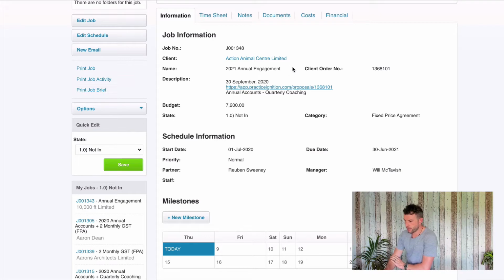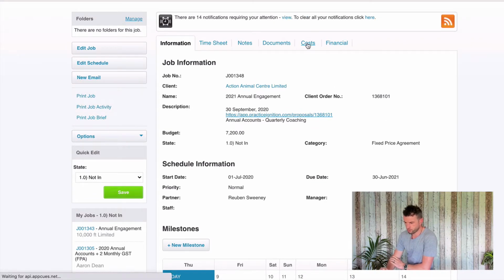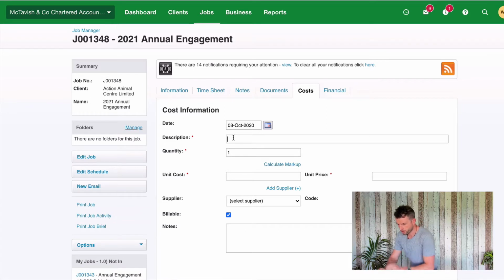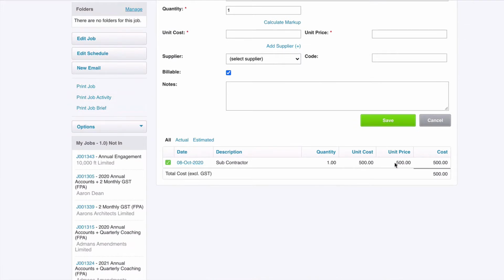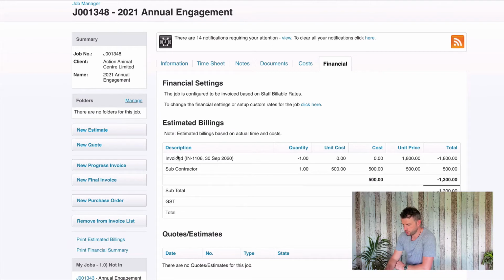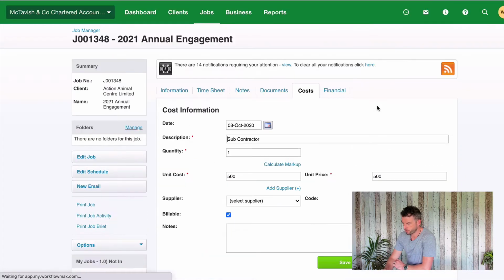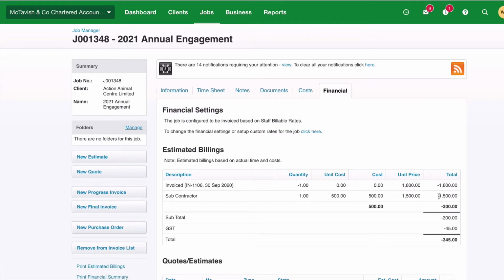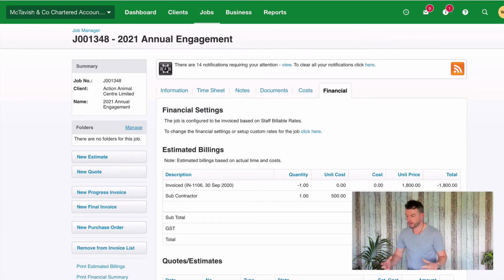Adding Outsourced Service costs to Jobs with Xero Practice Manager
Will McTavish shares with us with how to Add Outsourced Services with Xero Practice Manager.

We'll answer any questions you have about Xero Practice Manager, practice reporting or your journey to becoming a digital practice in the comments below.